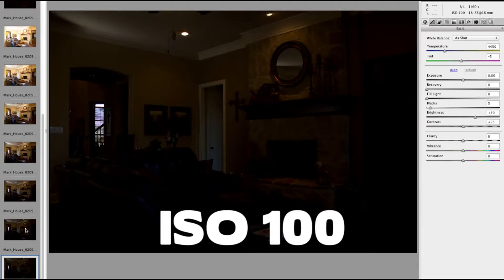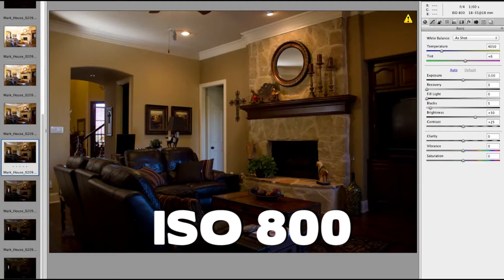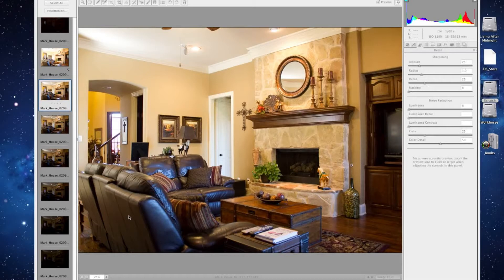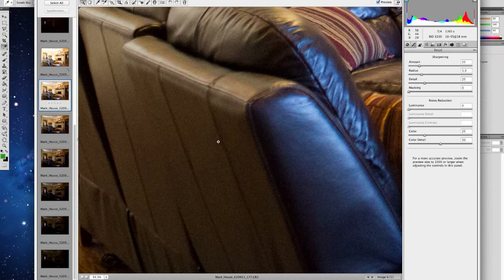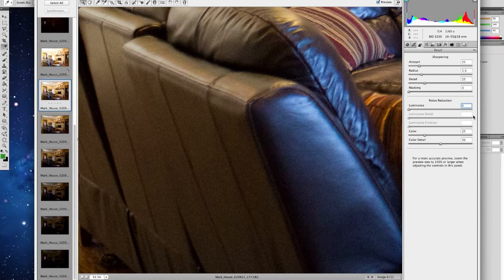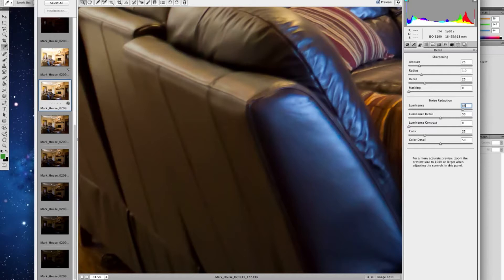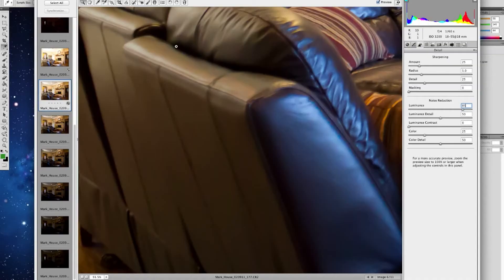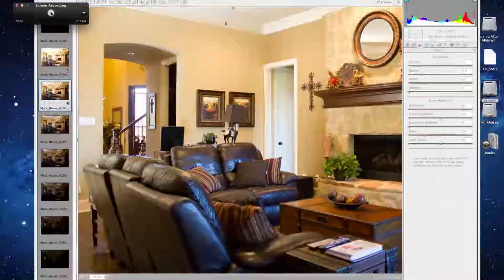Real Estate Photography Tip: Basic Camera Settings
Todd Crowell with Mark Porter Live shares this week's Photography Tech Tip on how to use basic camera settings to help you achieve great photos of your listings.

Also, don't miss your chance to learn more cool  systems and technology tips at one of Mark Porter Live's upcoming classes at MetroTex Association of REALTORS. He'll be teaching a new class each week at MetroTex locations throughout the Dallas/Ft. Worth metroplex including:

March 4th: Get Back to Work or Get Out at MetroTex in Dallas
March 11th Outlook E-Marketing at MetroTex in Duncanville
March 11th: MetroTex 1 hr. WEBINAR: "Why the Cloud Rocks"
March 25th Working in the Cloud (with CRS elective credit at MetroTex in Grapevine

To learn more about Mark Porter Live, go